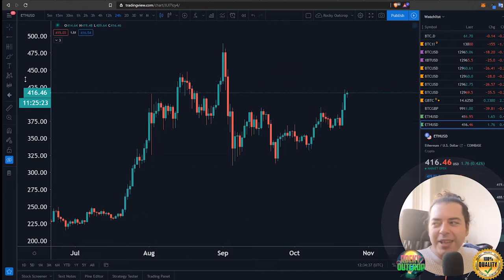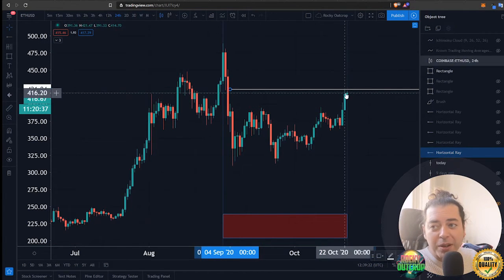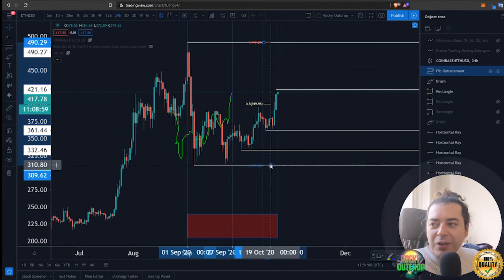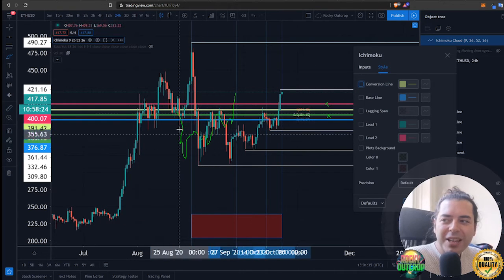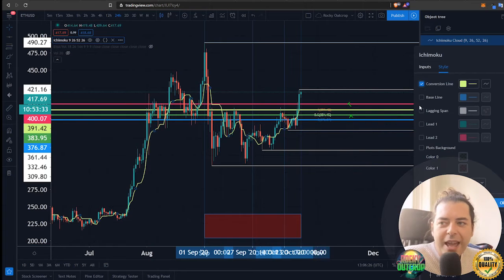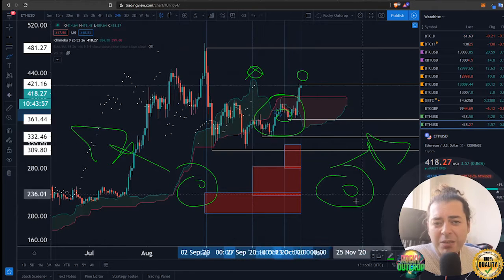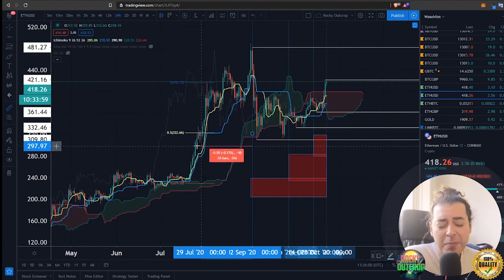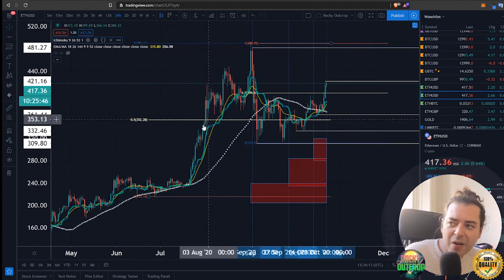The best ICHIMOKU cloud video on YouTube.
The itchy and scratchy cloouuuuuddd! Lol! That song has been annoying me for a while, glad to offload it. Ok, so here it is, the video that people have asked for now exists. It will leave you understanding the itchimoku cloud in a way you never knew you'd be able to before watching. It looks at the formation of the structures and explains it all in detail. Here's some wee notes

Tenkan-sen (Conversion Line): (9-period high + 9-period low)/2))

The default setting is 9 periods and can be adjusted. On a daily chart, this line is the midpoint of the 9-day high-low range,
which is almost two weeks.
Kijun-sen (Base Line): (26-period high + 26-period low)/2))

The default setting is 26 periods and can be adjusted. On a daily chart, this line is the midpoint of the 26-day high-low range, which is almost one month).
Senkou Span A (Leading Span A): (Conversion Line + Base Line)/2))

This is the midpoint between the Conversion Line and the Base Line. The Leading Span A forms one of the two cloud boundaries. It is referred to as "Leading" because it is plotted 26 periods in the future and forms the faster cloud boundary.
Senkou Span B (Leading Span B): (52-period high + 52-period low)/2))

On the daily chart, this line is the midpoint of the 52-day high-low range, which is a little less than 3 months. The default calculation setting is 52 periods, but can be adjusted. This value is plotted 26 periods in the future and forms the slower cloud boundary.
Chikou Span (Lagging Span): Close plotted 26 days in the past

The default setting is 26 periods, but can be adjusted.

This episode will remain relevant long past the date of publication. It was filmed on: 23/10/2020

Oscillators:
RSI + Ema,
Stochastics
DMI
MACD